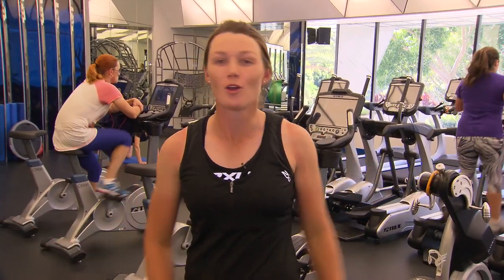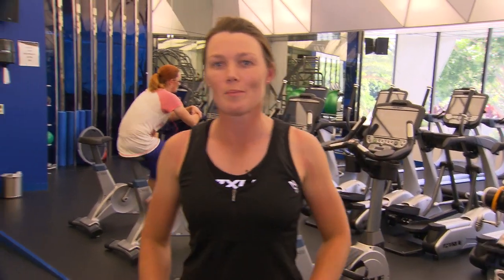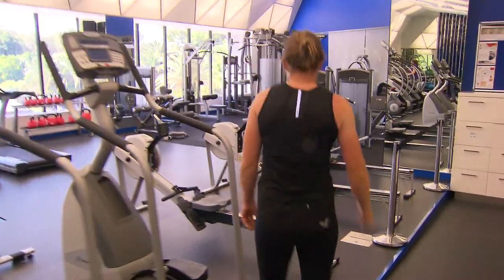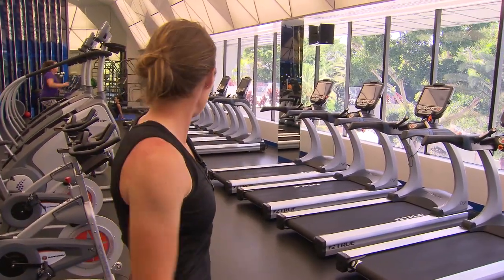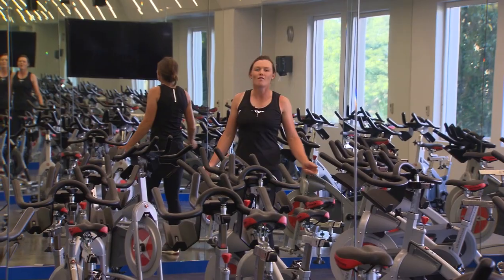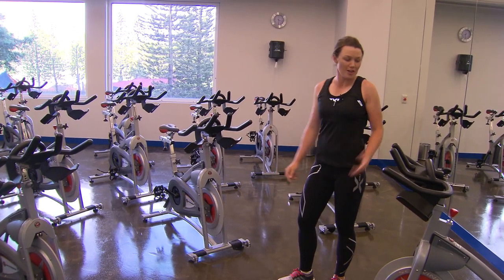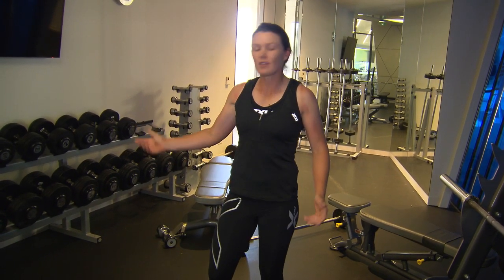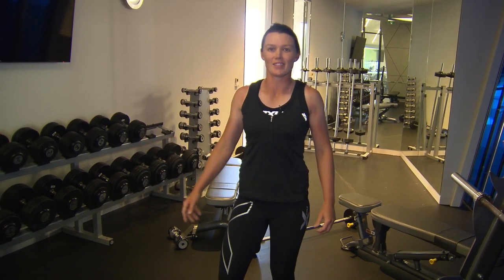Access All Areas: Stacey Keating at the gym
Stacey Keating takes us behind the scenes to the newly refurbished gym at RACV Royal Pines Resort in Australia.

Stacey gives us some insights into her gym routine during events and which machines and what classes there are at the resort.